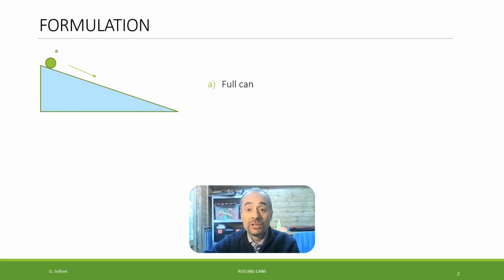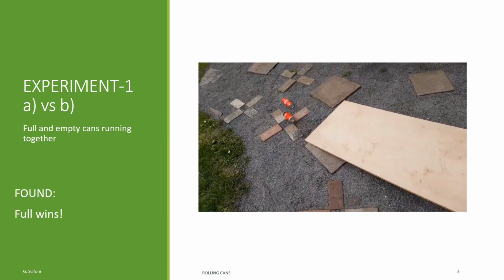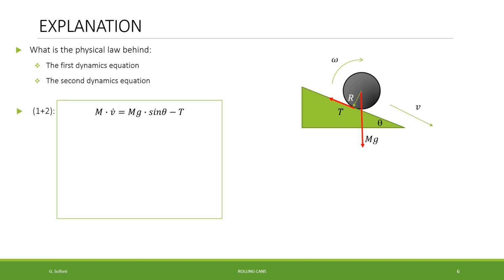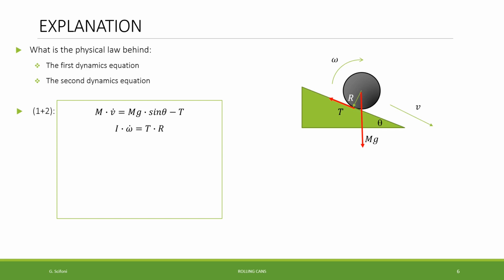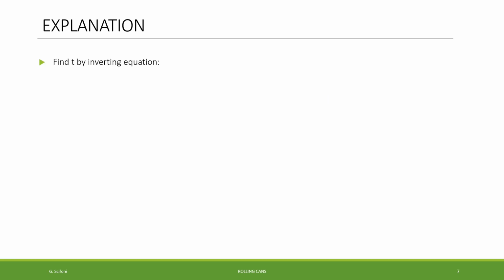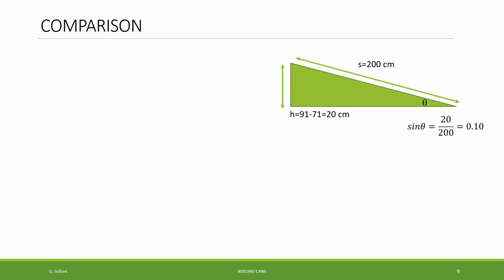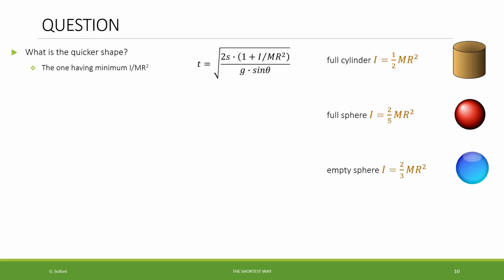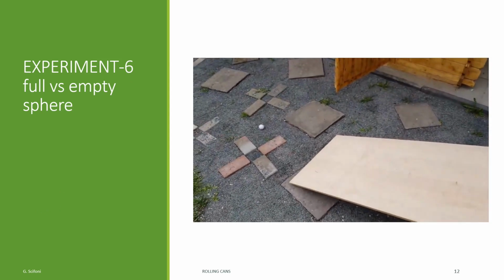Rolling Cans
Let's see how different rigid bodies are rolling along an inclined plane, which is quicker and why.

CONTENT:
00:29 Formulation
01:14 Experiments 1-3
01:59 Explanation
04:50 Experiment 4
05:53 The quickest shape
06:50 Experiments 5-6